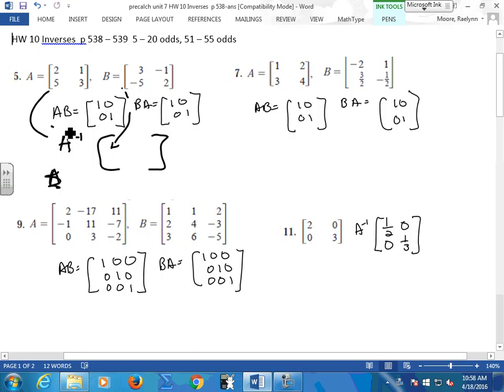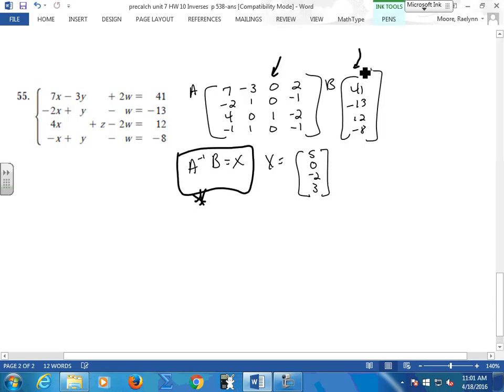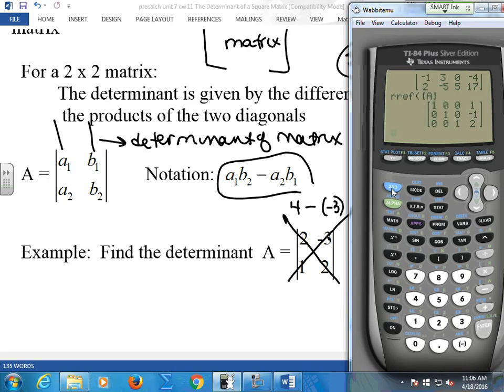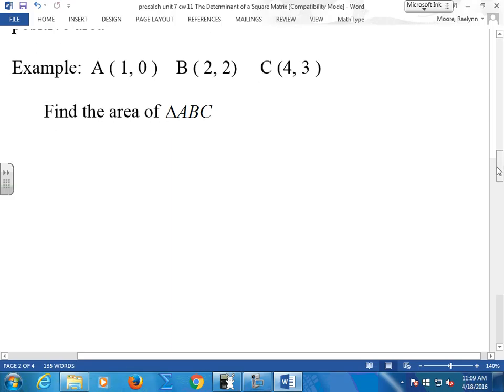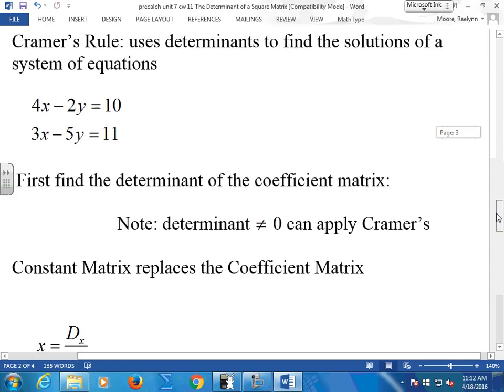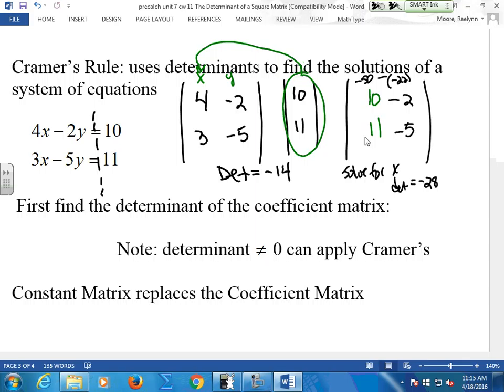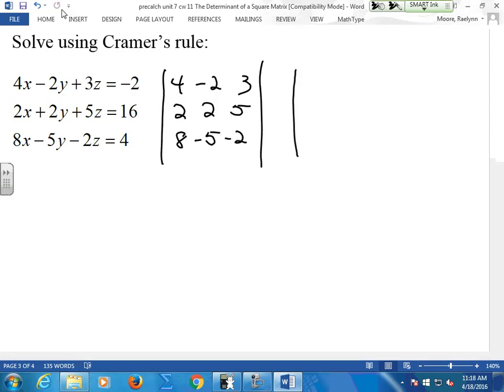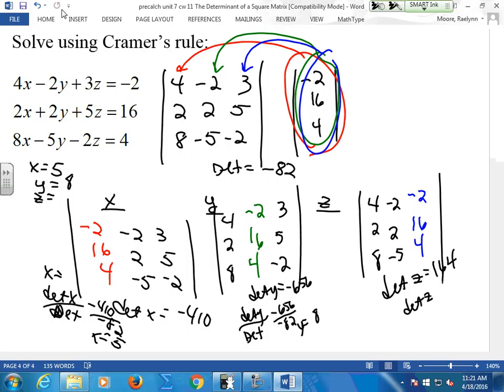April18 precalcr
april 18 precalcr